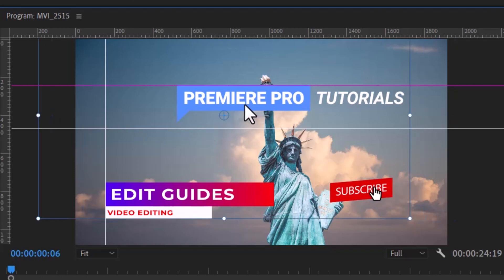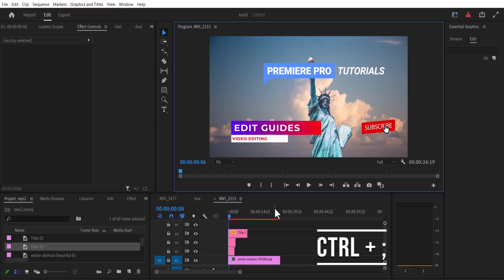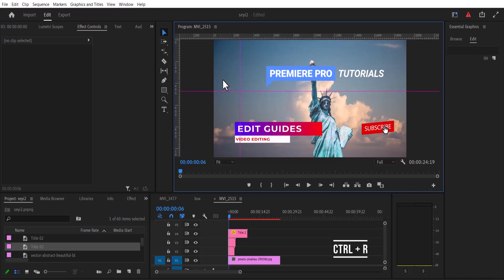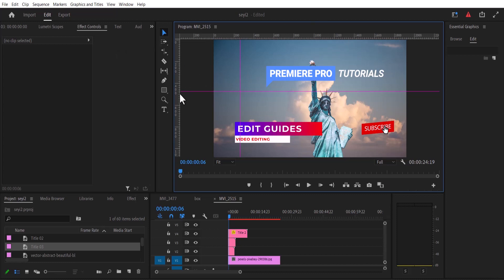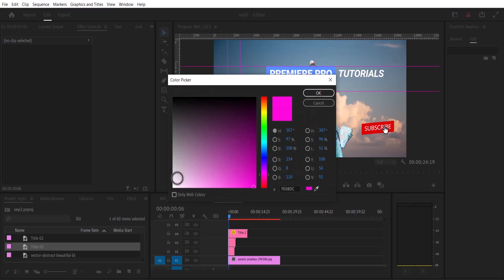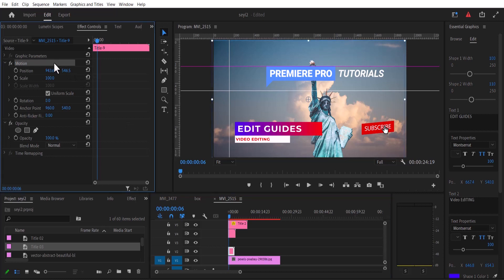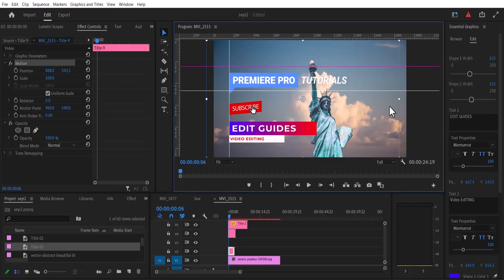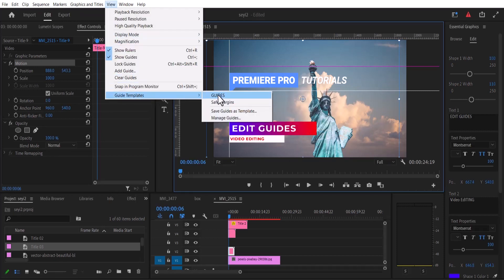How To Edit Guides In Premiere Pro - Premiere Pro Tutorials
Premiere Pro rulers and guides helps to align graphics in the preview window